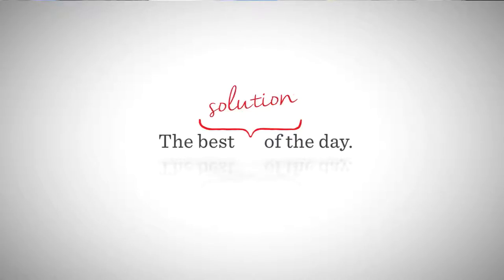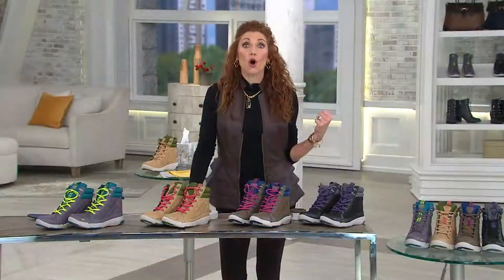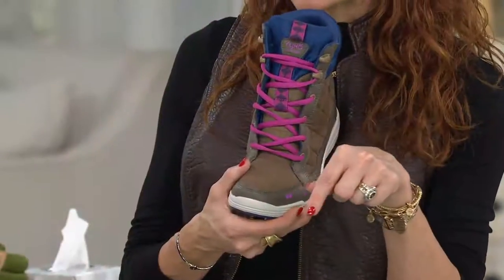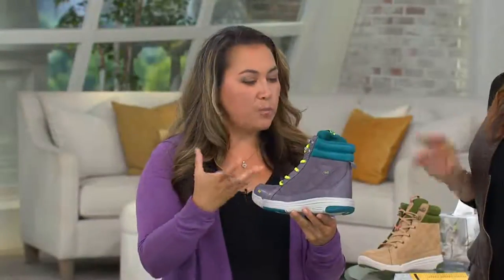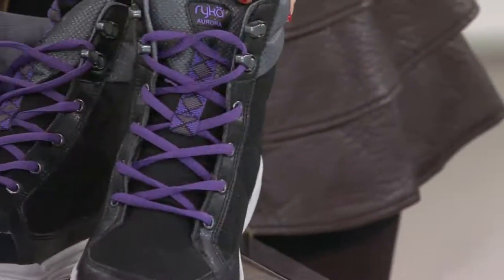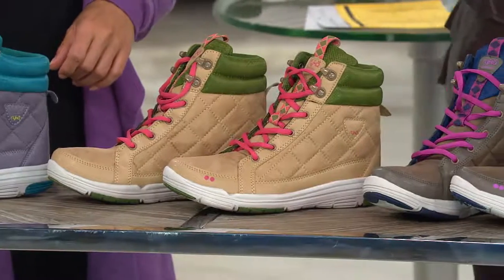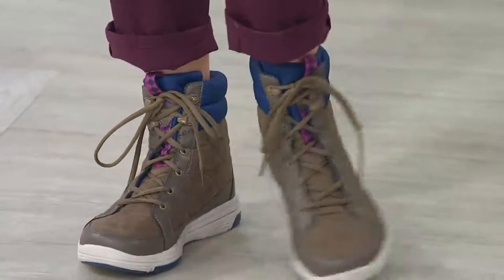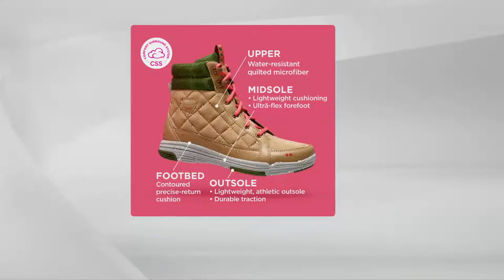Ryka Water Resistant Sneaker Boots with CSS - Aurora with Albany Irvin